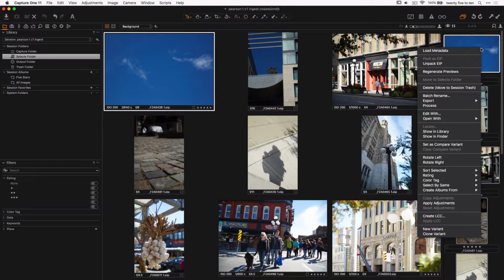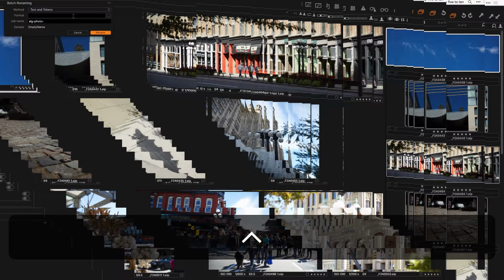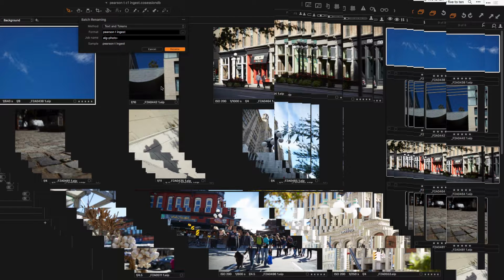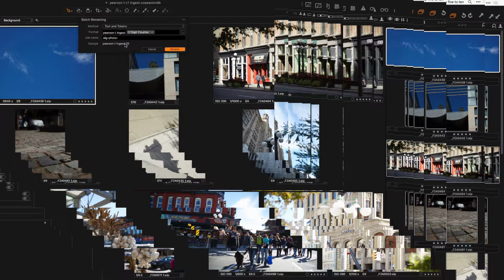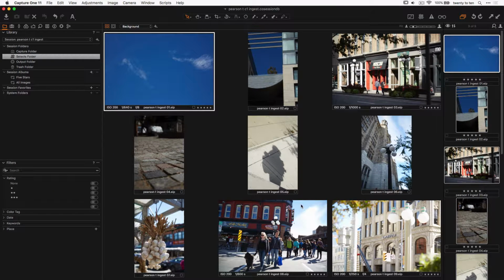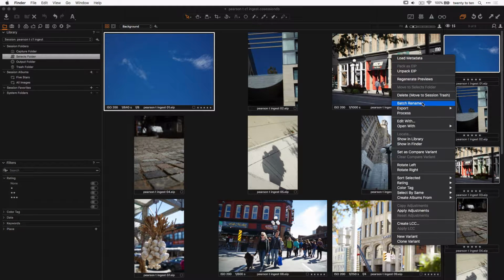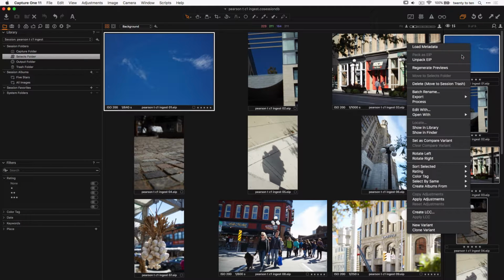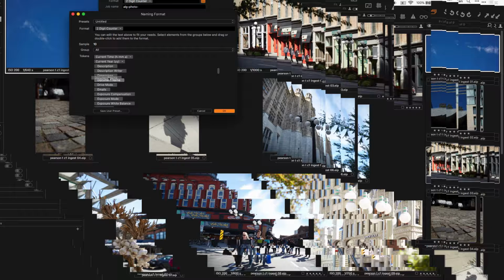D1 3h Batch Rename